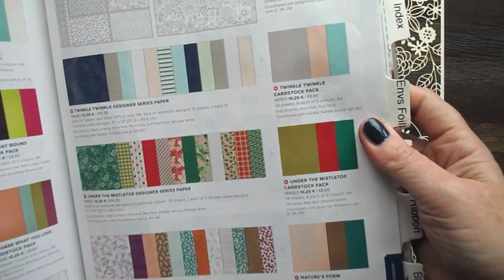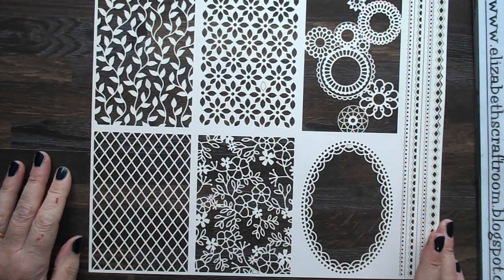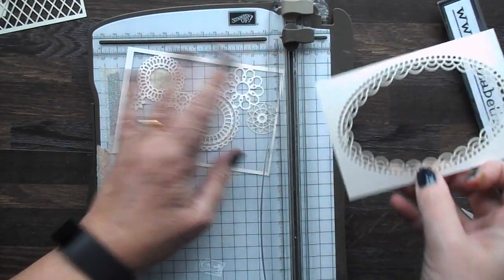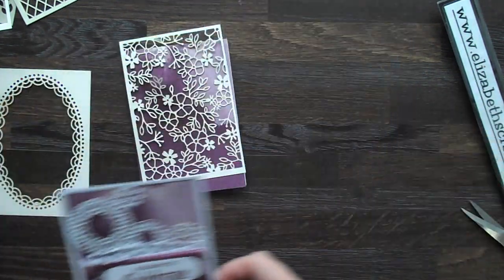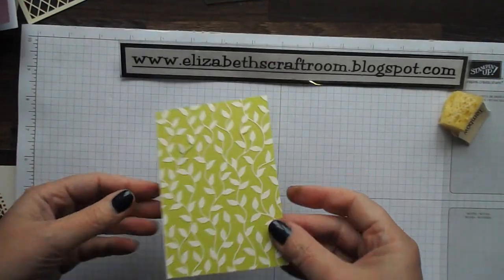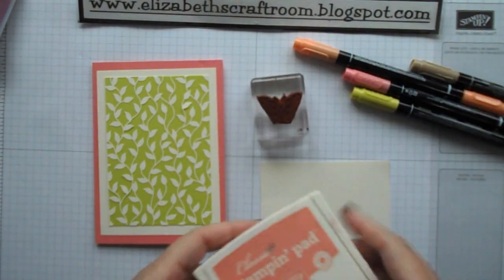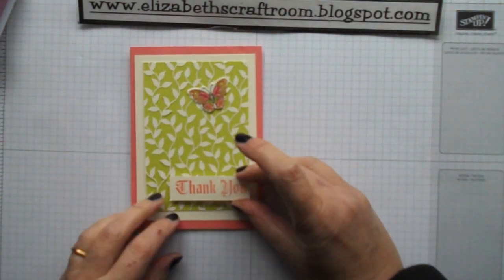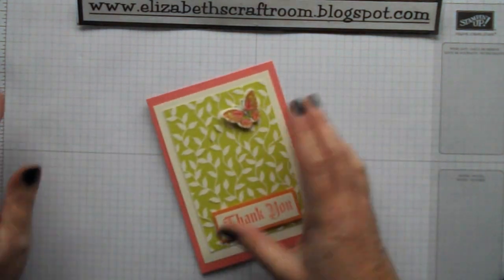Delightfully Detailed with Painted Glass Stamps